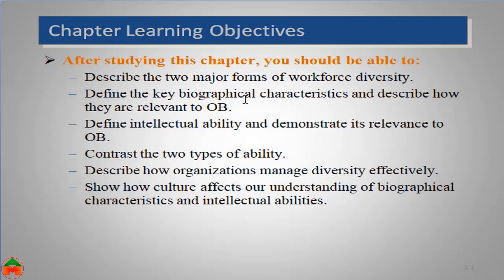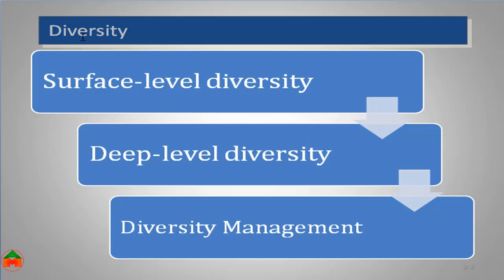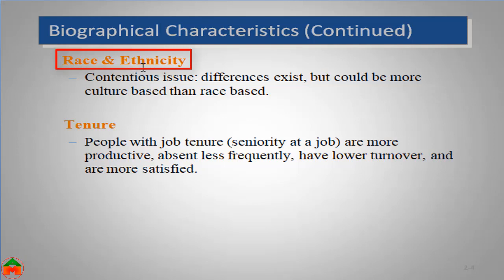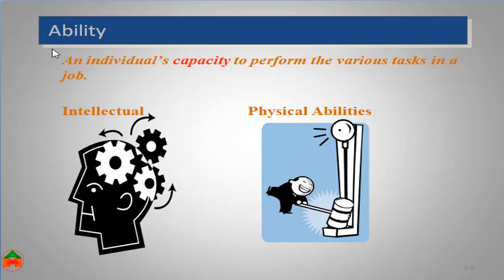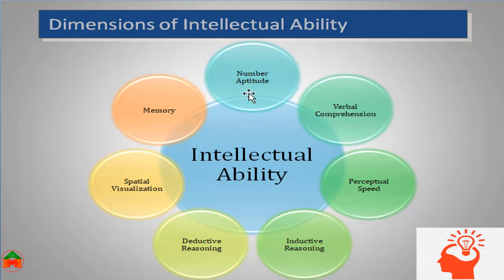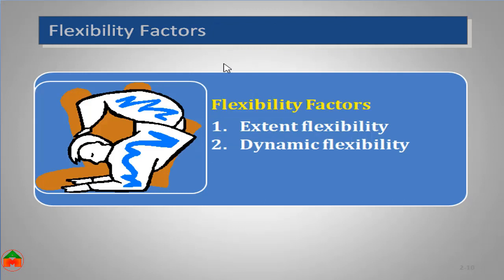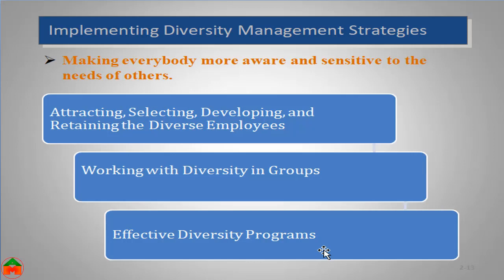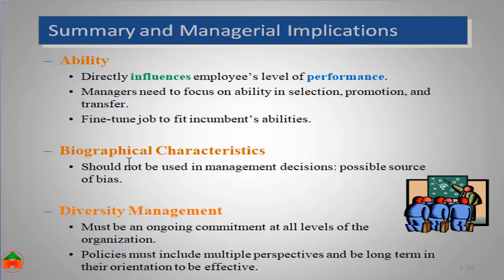Diversity in Organization || Diversity Management in Workplace || Organizational Behavior | Md. Azim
Watch the tutorial on Diversity in Organization, Diversity Management in Workplace which is a chapter on Organizational Behaviour. The tutorial covers the following issues:
Two major forms of workforce diversity,
Surface-level diversity,
Deep-level diversity,
Diversity Management in Workplace,
Key biographical characteristics,
How biographical characteristics are relevant to Organizational Behaviour,
Intellectual ability,
Dimensions of Intellectual Ability,
Physical Abilities,
Relevance of intellectual ability to Organizational Behaviour,
Two types of ability,
How organizations manage diversity effectively,
How culture affects our understanding of biographical characteristics and intellectual abilities,
Role of Disabilities,